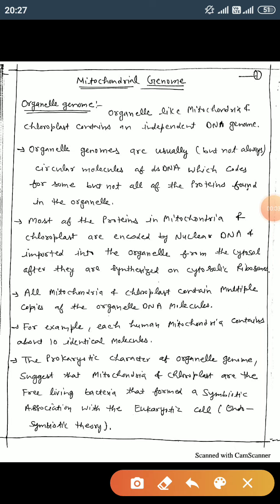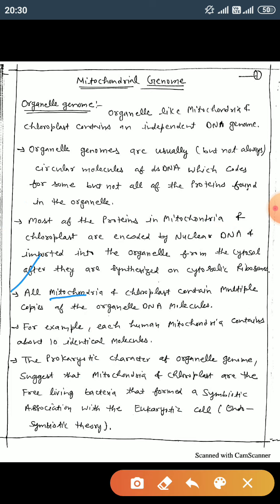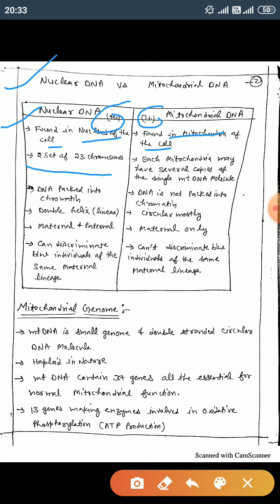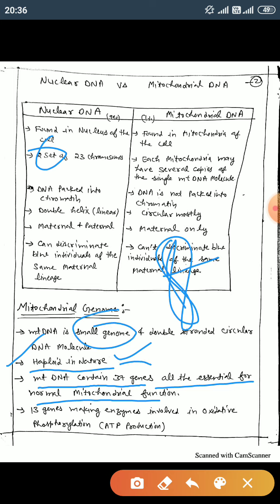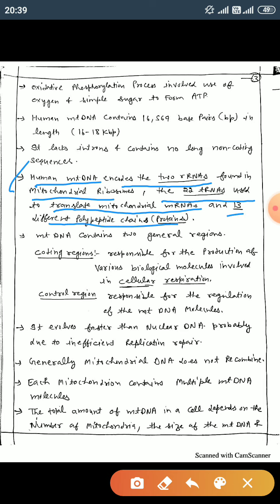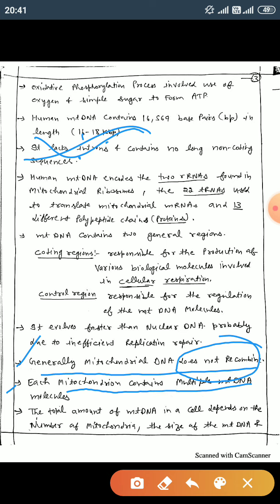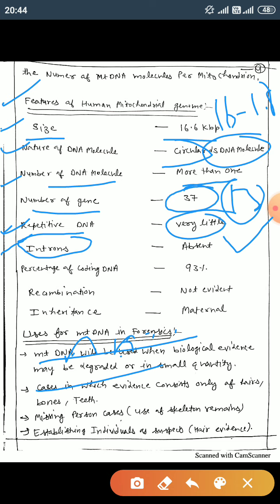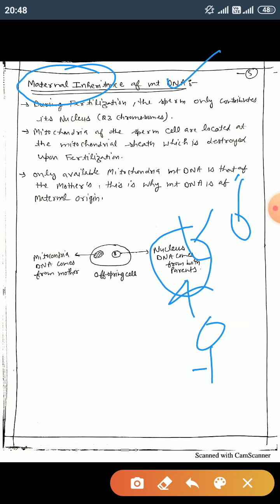HC 4th semester zoology Mitochondrial genome